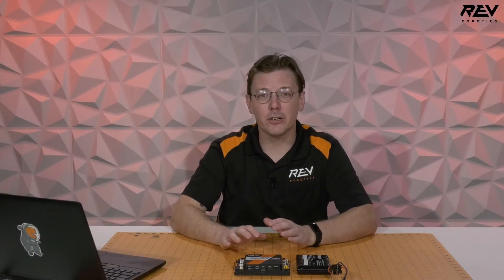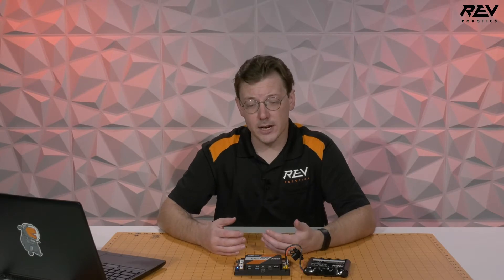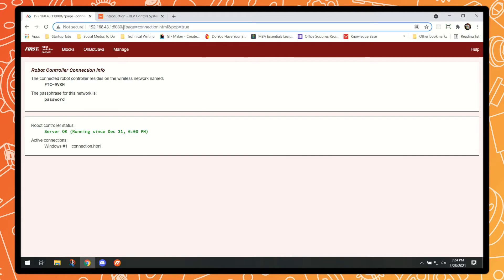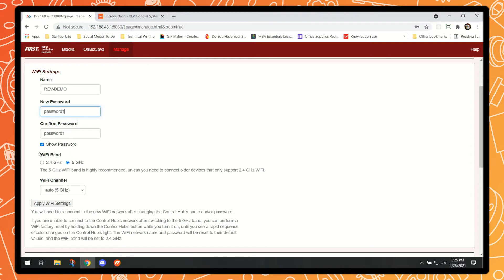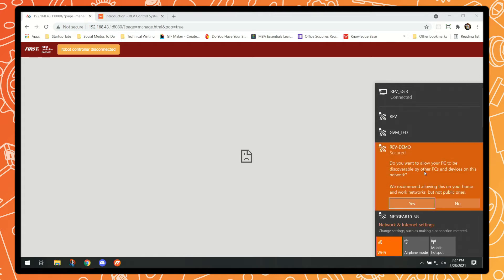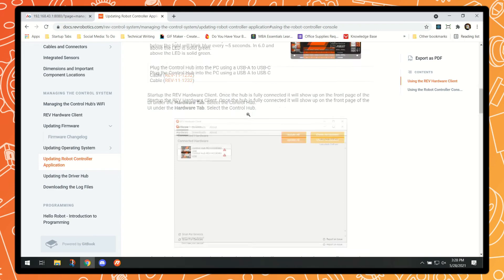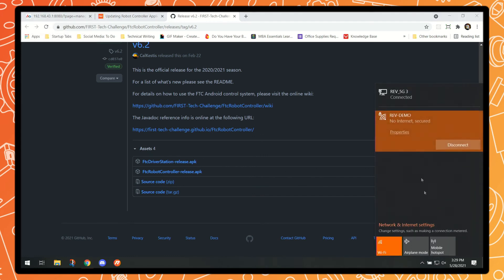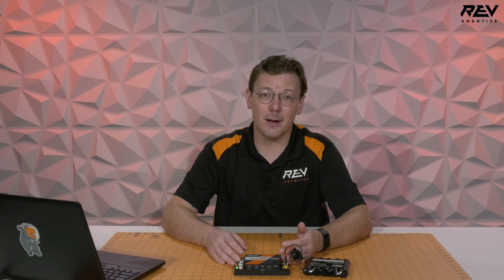Control Hub: Getting Started using a Web Browser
Walkthrough the initial bring up of your Control Hub with Mack! Learn how to update the software package on the device using any computer with a WiFi connection.